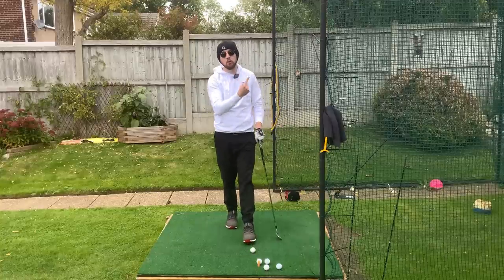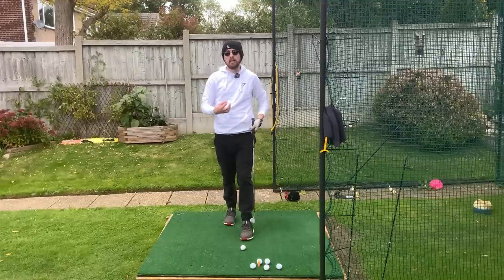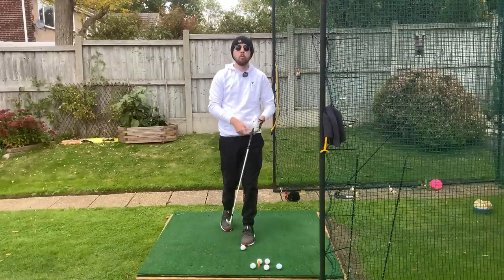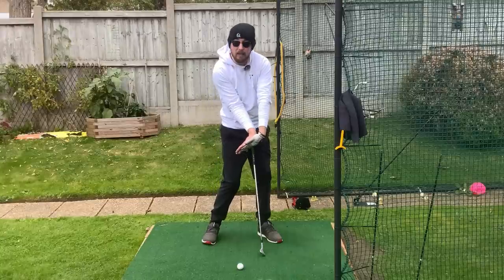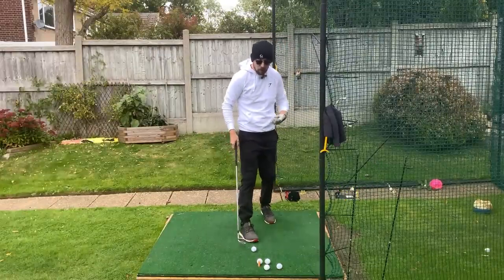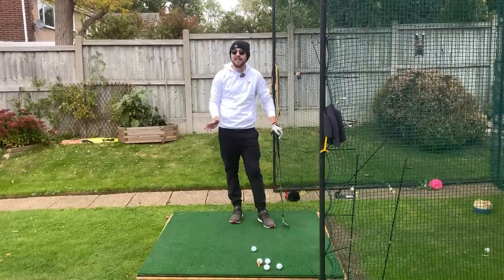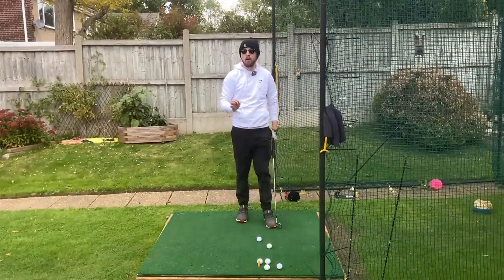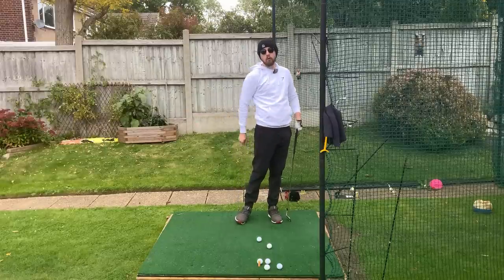THIS MOVE WILL TRANSFORM YOUR BALL STRIKING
In this video we're diving into a right hand move at impact that will transform your ball striking and result in pure, compressed iron shots. If you struggle with high and weak shots with the occasional fat shot, then this video is for you!